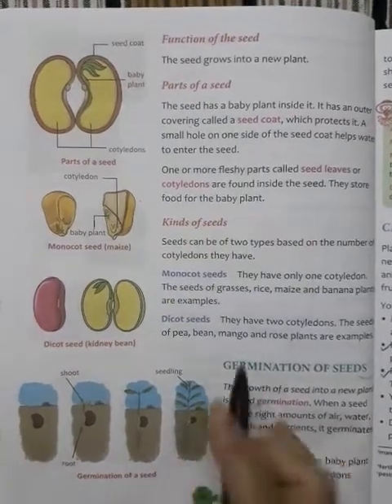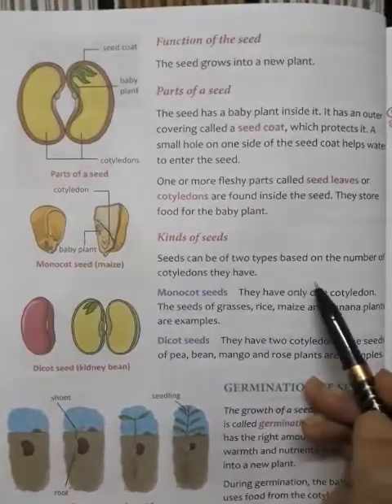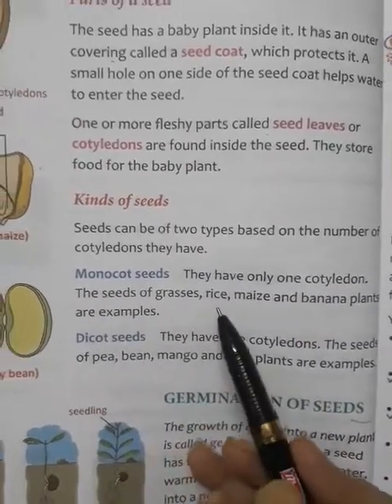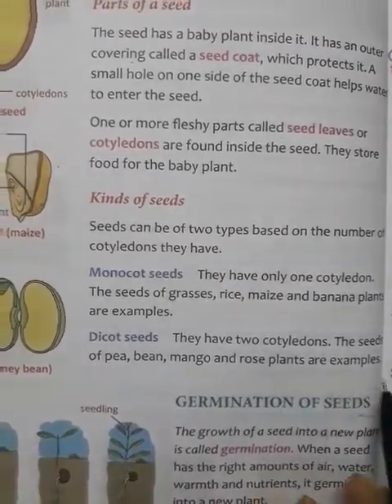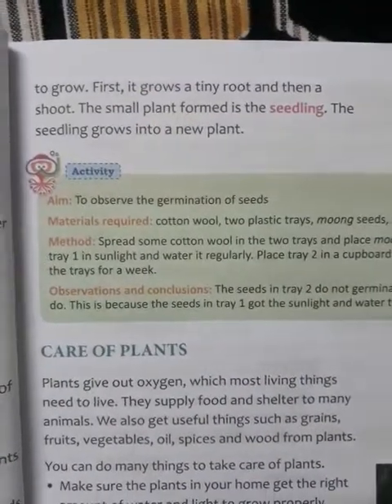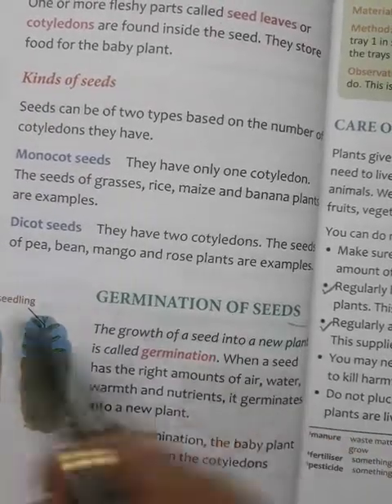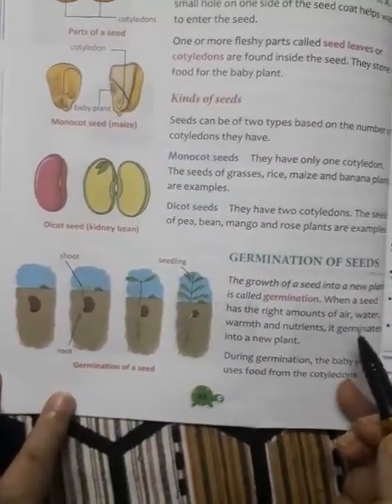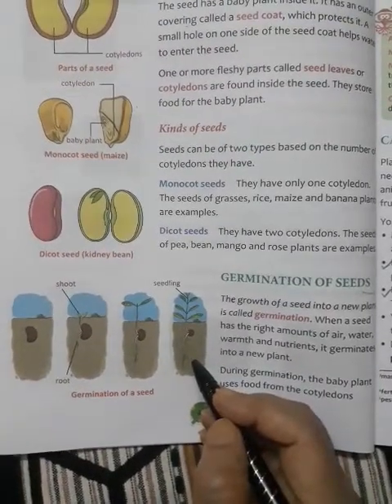STD III, SCIENCE, CH 5, PLANTS, (PART 10), PG 48 & 49